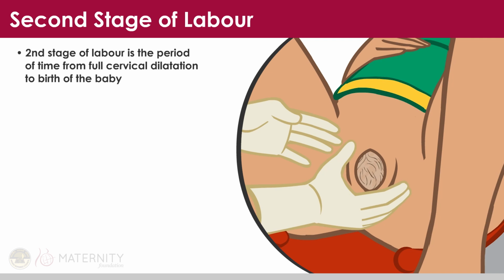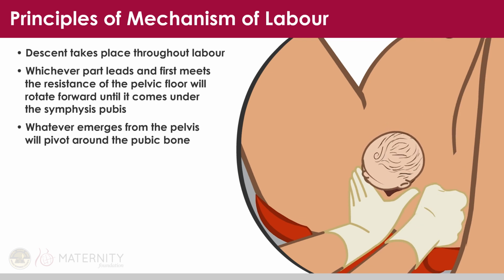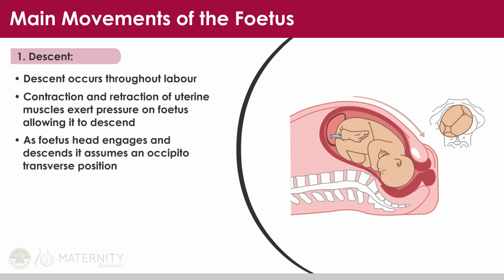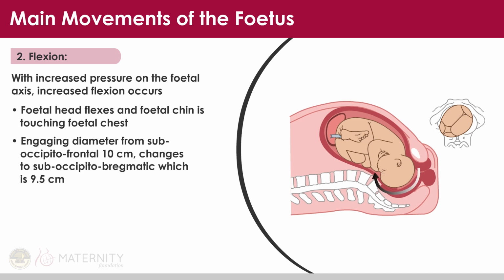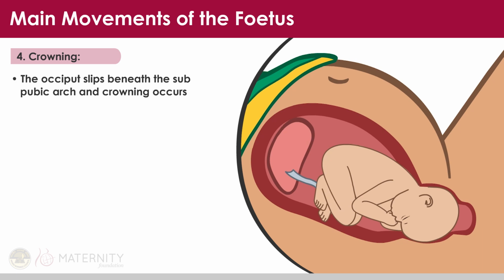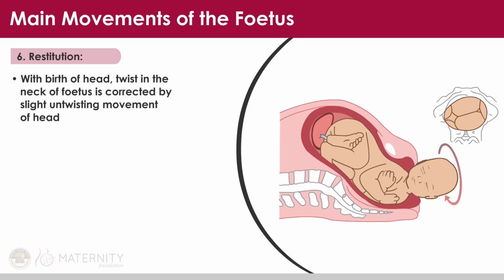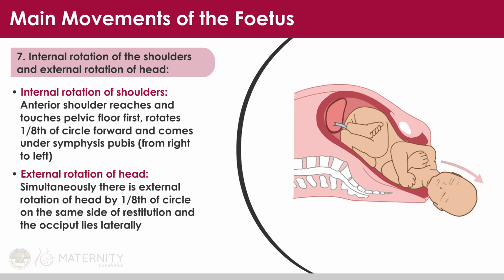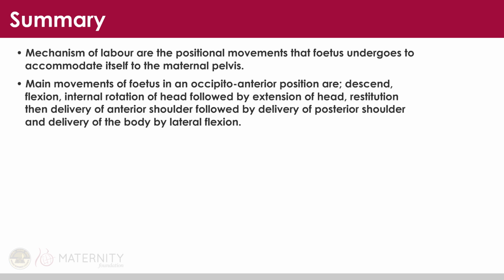Labour, machanism of Labour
obg

oby gybec